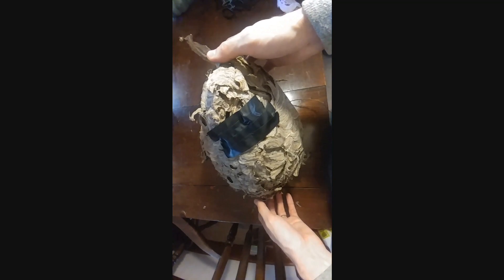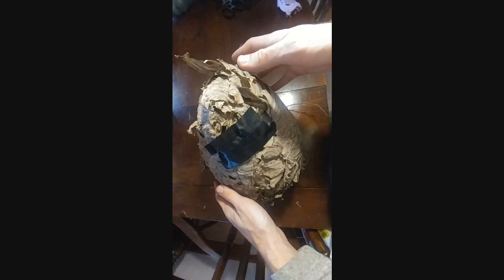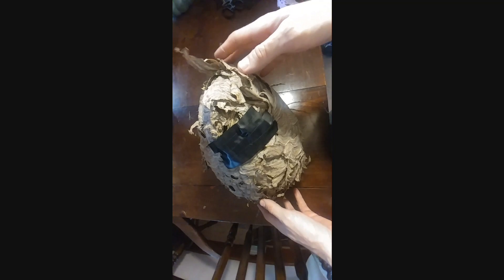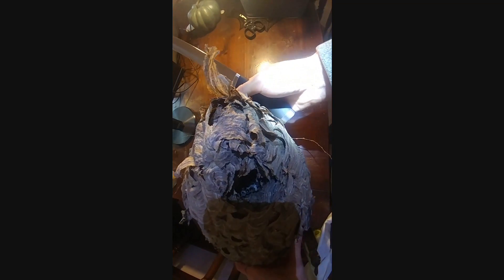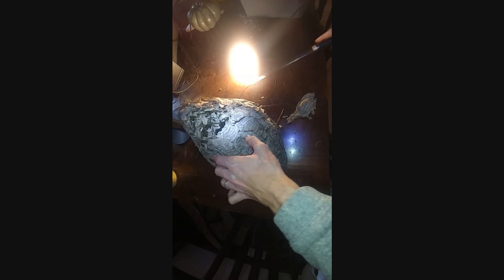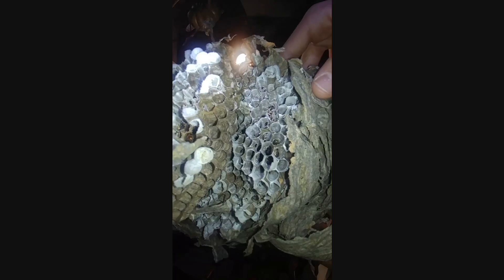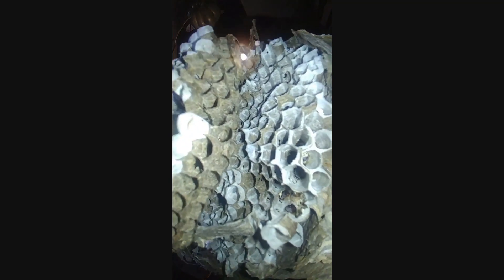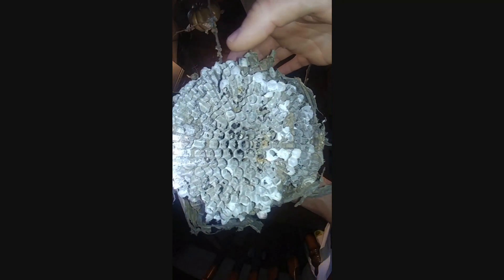What is inside of a HUGE wasp nest?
Whats inside of a wasp nest?

Everyone has seen those scary, gigantic paper wasp nests that hang from trees and buildings.
I will take one apart in this video, so we can see what is inside of a huge wasp nest hive!